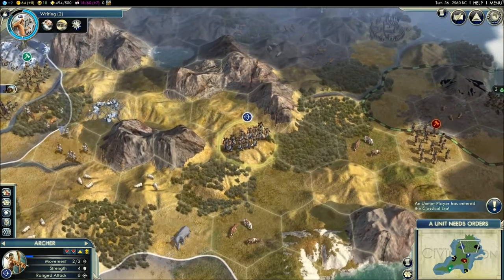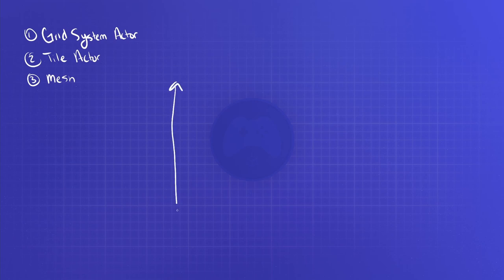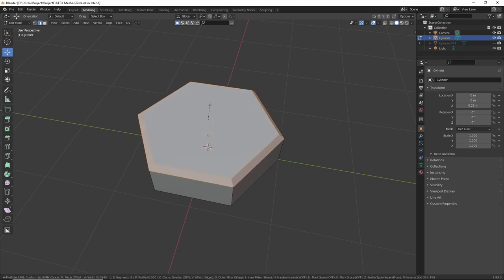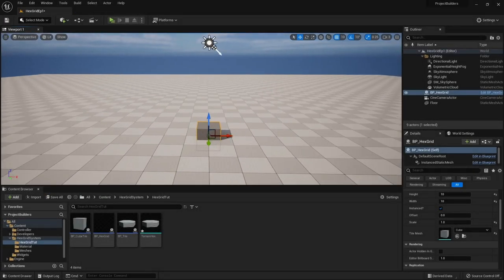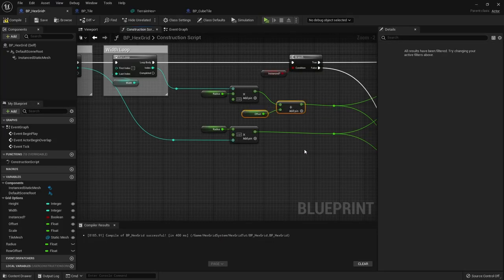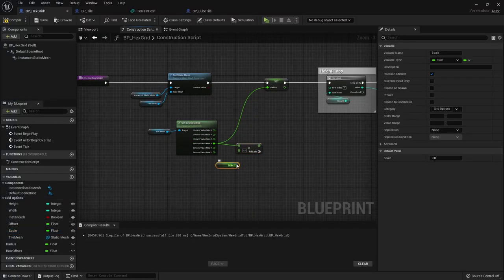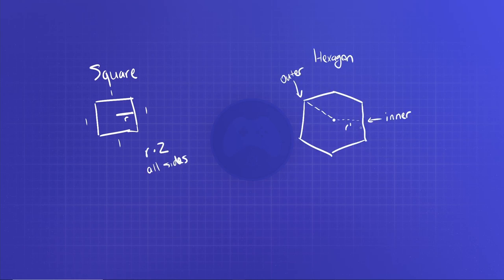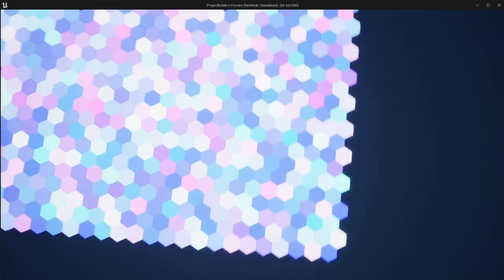Creating a HexGrid System in Unreal Engine (UE4/UE5)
For a current project of mine, I need a hexagonal grid system in Unreal Engine 5 (UE5) that I can easily manipulate for a map overworld system I am building.  So I took the dive into learning how to create a grid system using blueprints in UE and how to apply that to hexagonal meshes in order to make my hex grid.

If you would like to download the files for the Unreal project, you can visit the StayAtHomeDev Discord and check out the # tutorial-files channel.

Chapters:

0:00 Start
0:23 Introduction
1:25 The Goal: Building a HexGrid System in Unreal
2:19 Setting Up the Actors
2:30 Creating the Hexagonal Tile Mesh
2:44 Starting with a Cube Mesh?
3:08 Creating the Width and Height Grid Loops
3:53 Positioning the Meshes into a Grid
4:35 Creating a Tile Offset Variable
5:24 Adding a Scale Variable
6:16 Turning the Cube Grid into a Hex Grid
7:05 Adding Offset to Tile Rows
7:49 Finished HexGrid
8:03 Future Ideas

PC Specs:
AMD Ryzen 5 3600 6-core CPU

Programs Used:
Unreal Engine 5.0.3
Blender 2.8
OBS
DaVinci Resolve
Adobe Photoshop

My Gear:
Panasonic G7
Panasonic 15-33mm lens
Shure MV7X XLR Mic
Focusrite Scarlett 2i2
Samson Boom Mic Stand
Elgato Stream Deck Mk II
Elgato Cam Link 4K
Elgato Multi Mount (camera)
Elgato Key Light Air (2x)